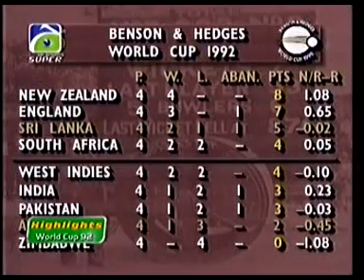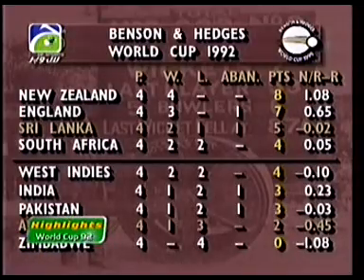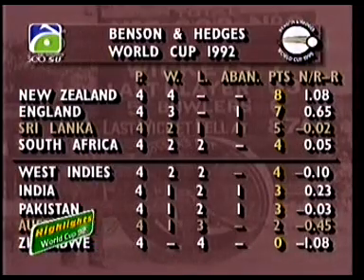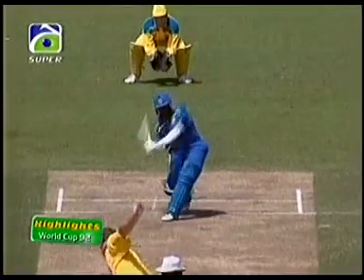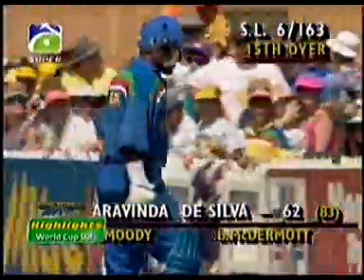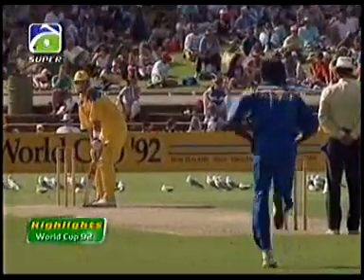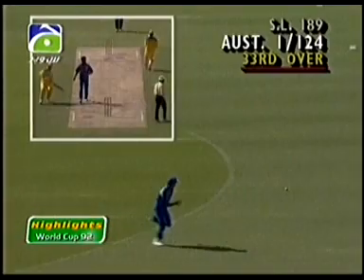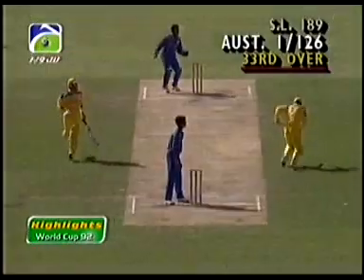**Rare** Australia vs Sri Lanka World Cup 1992 HQ Extended Highlights